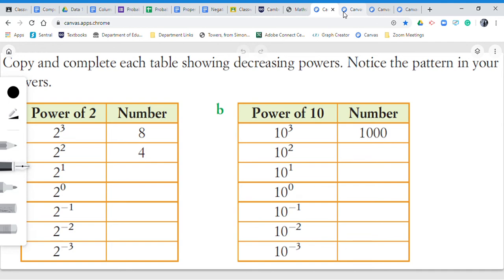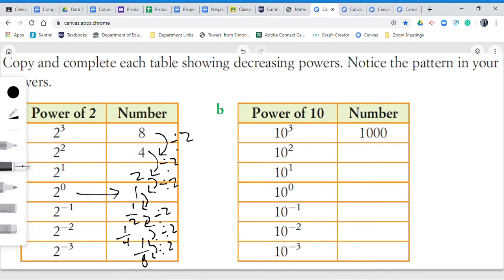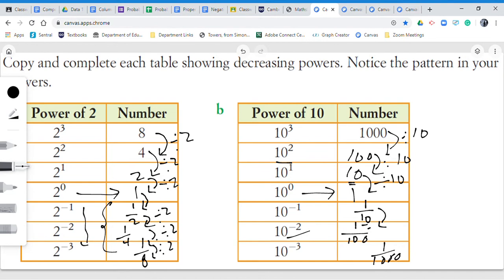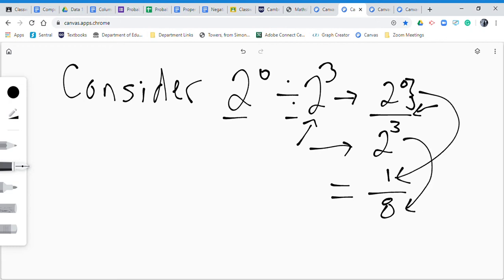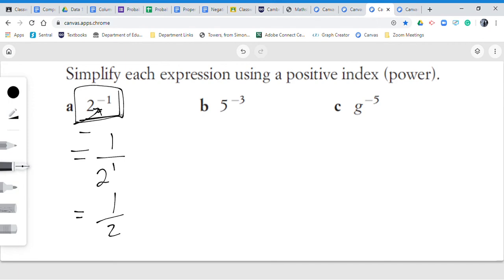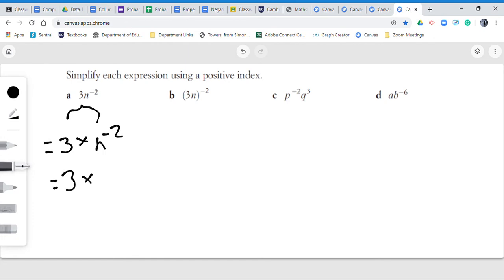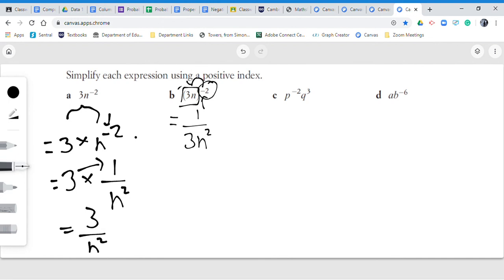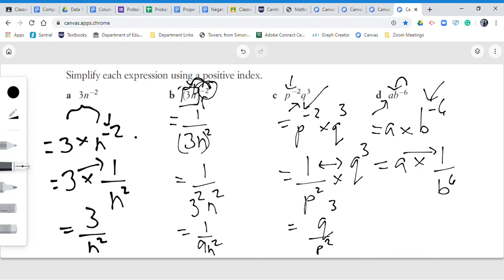Negative Indices - Yr 10